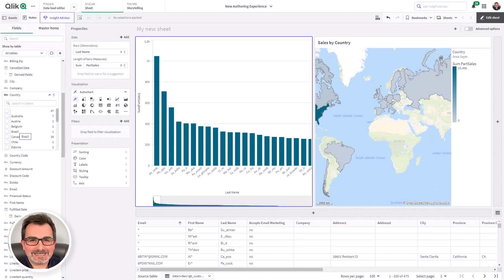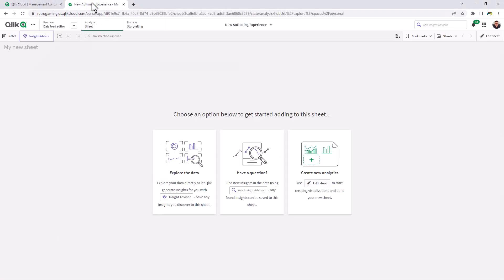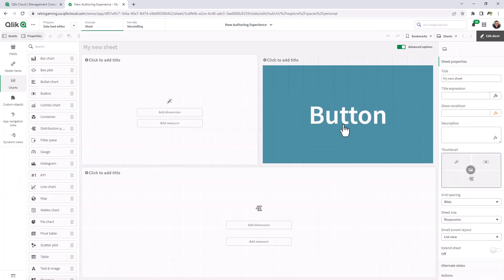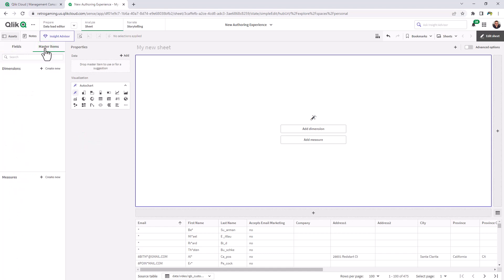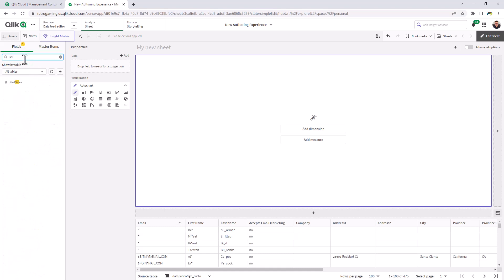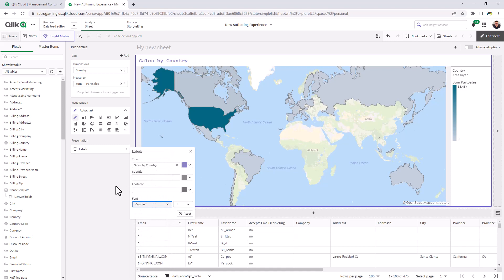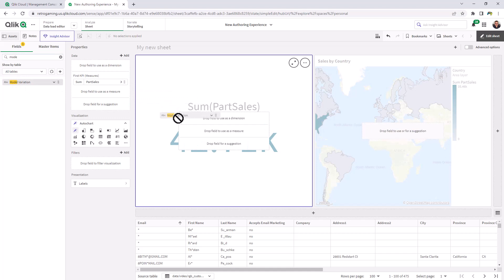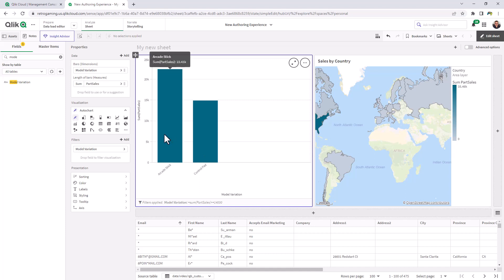Simplified Authoring Walkthrough - Qlik Sense SaaS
The new Simplified Authoring will be available in Qlik Cloud Platform / Qlik Sense SaaS on July 5th. This experience makes quickly creating layouts and visualizations even easier with a new all-in one interface. It will provide the following benefits to new and existing Qlik Sense SaaS users:

• Expedited layout and chart creation
• Simplified filtering, providing easy access to frequently-used properties
• Faster access to data tables and fields

On July 5th tenant admins will have the option to “turn on” the Simplified Authoring for all their users, after admins have become familiar with the new capability. This will be followed by the Global activation of Simplified Authoring for all Qlik Sense SaaS tenants on August 09.